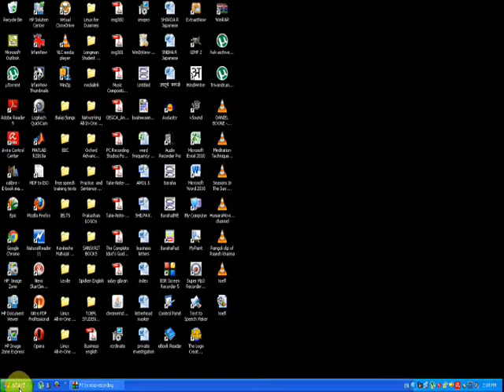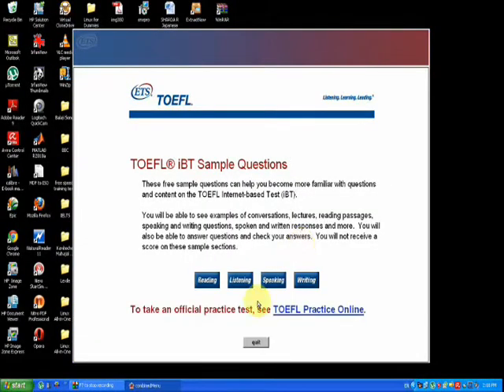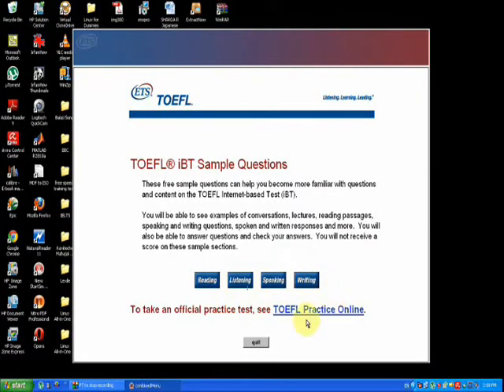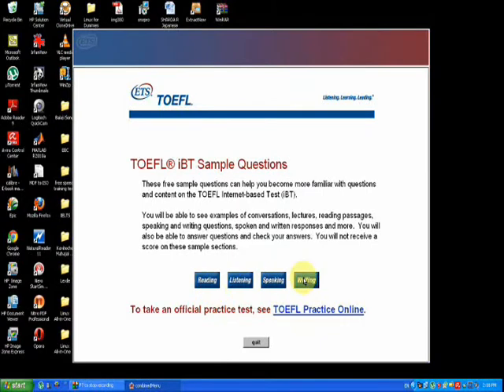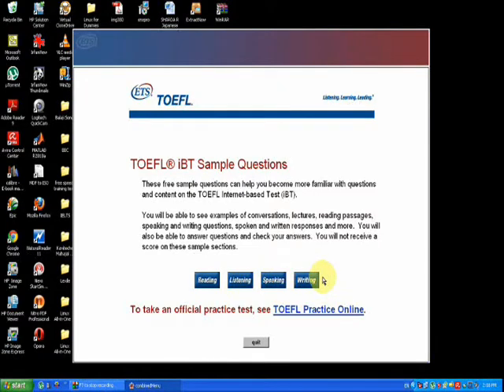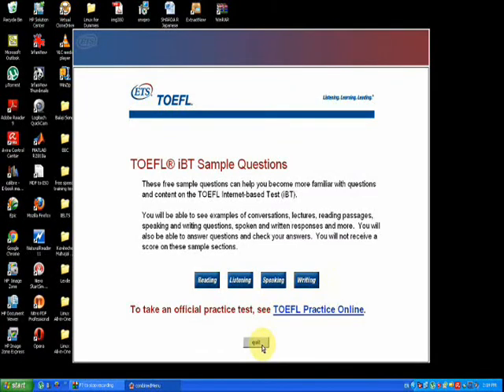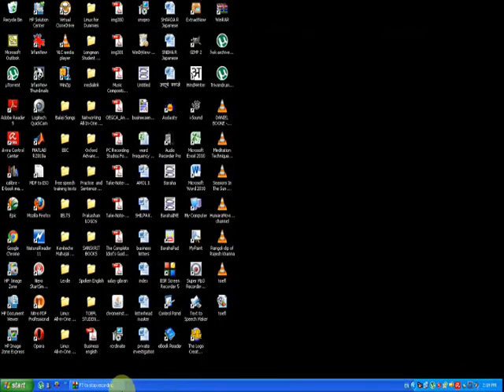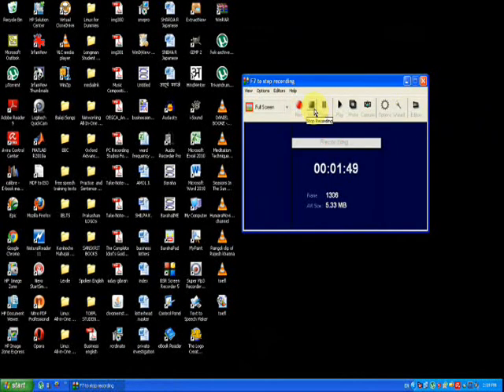TOEFL Teaching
TOEFL Information and Tutoring for TOEFL in PUNE, BIBWEWADI AREA.